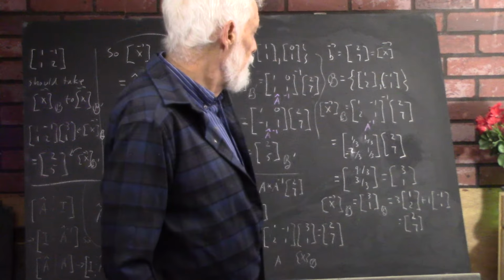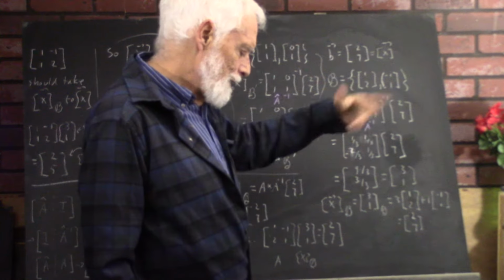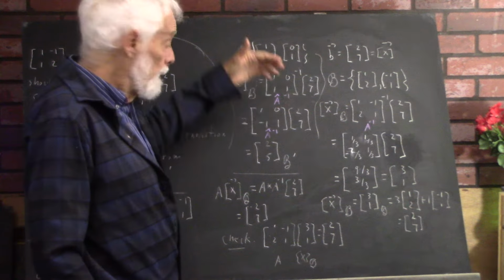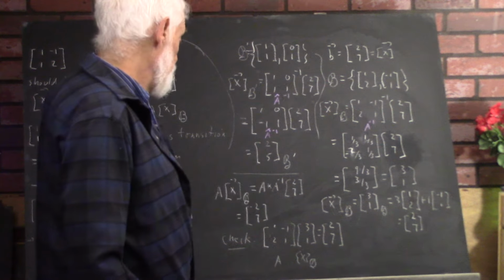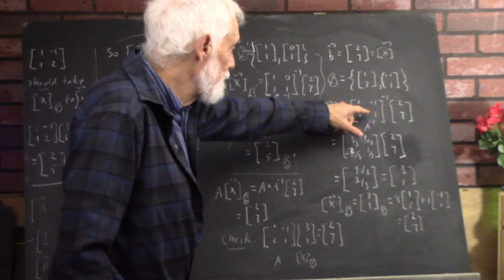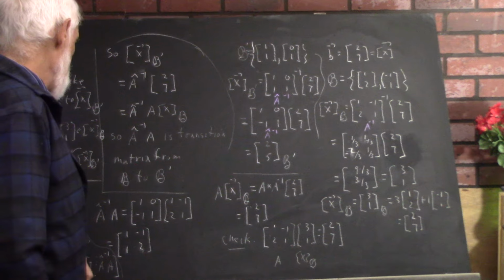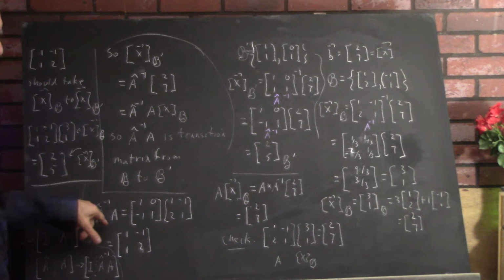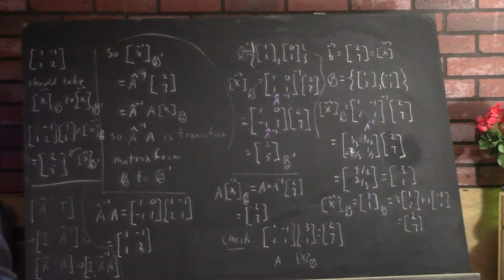daglin_2982_change-of-basis_matrices__11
We consider change-of-basis matrices.